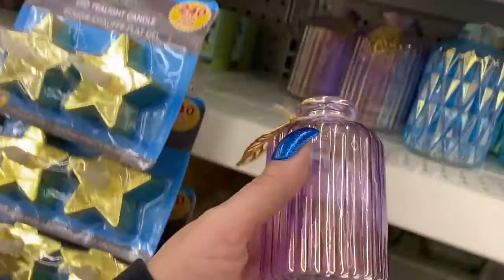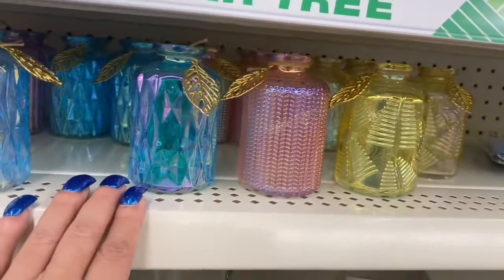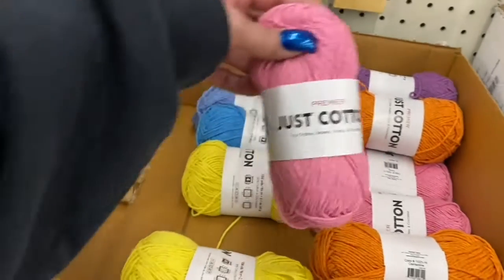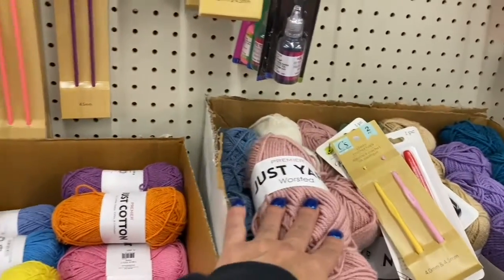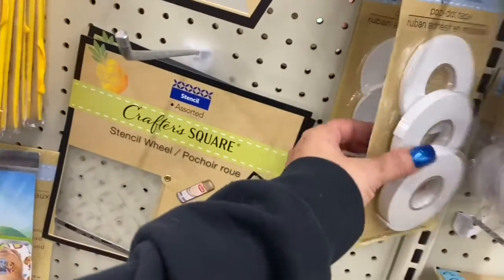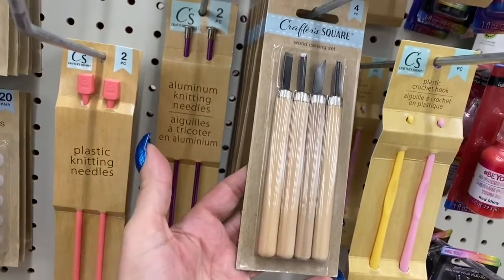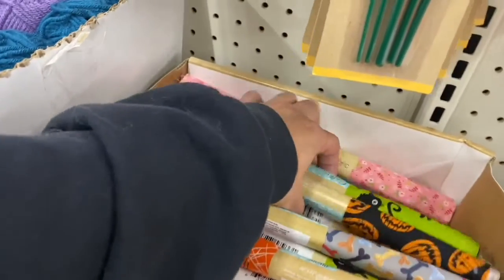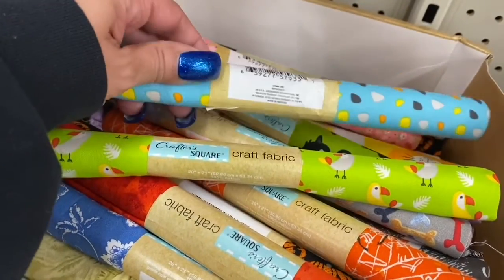LETS BROWSE THE DOLLAR TREE CRAFTS !